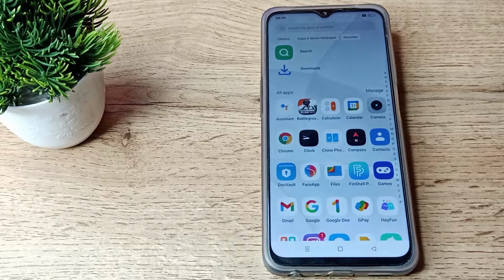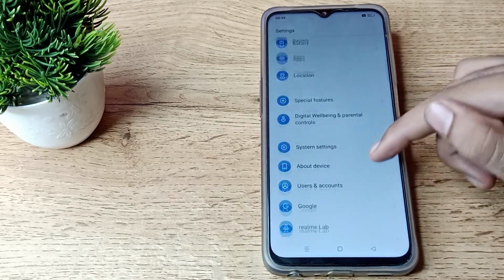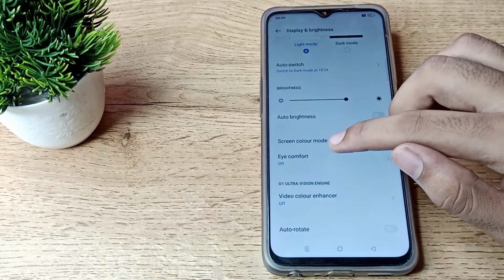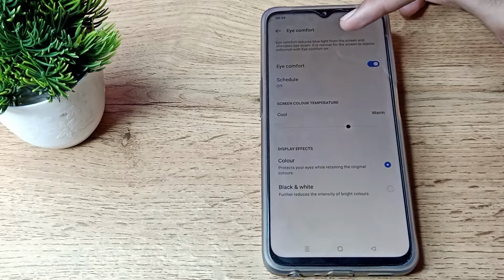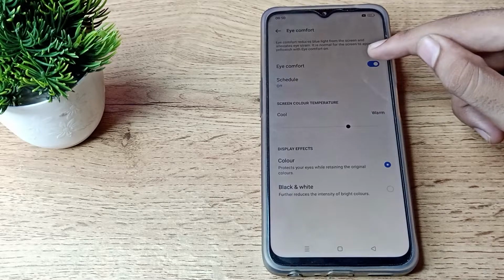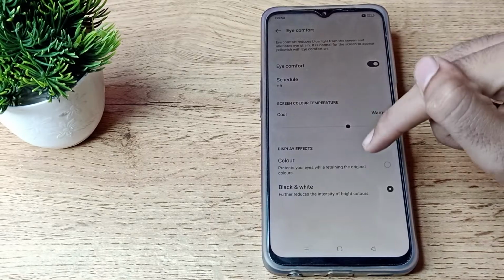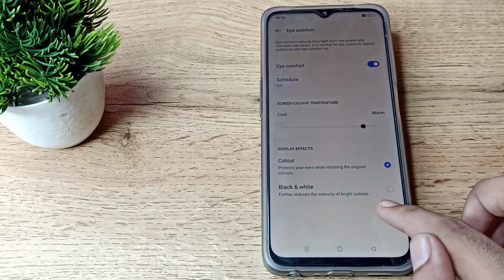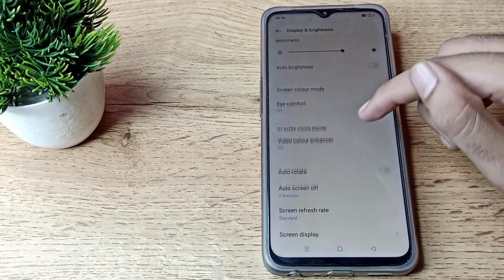Eye Care Mode setting in realme c33 phone, how to enable eye care mode